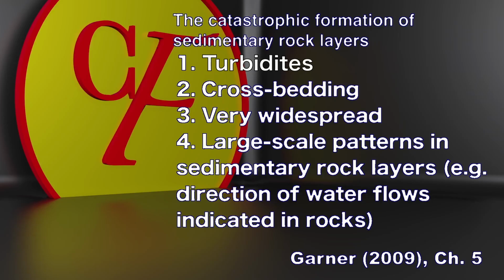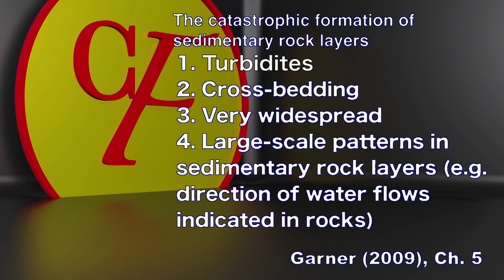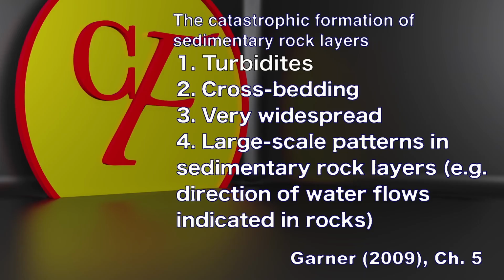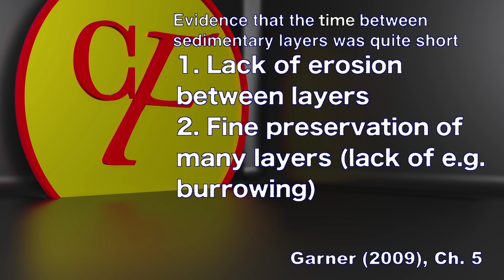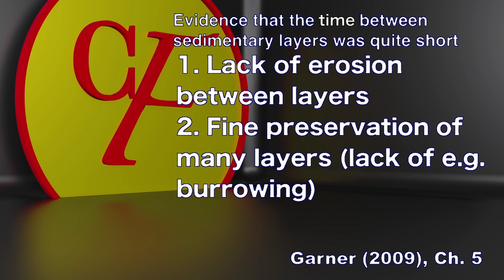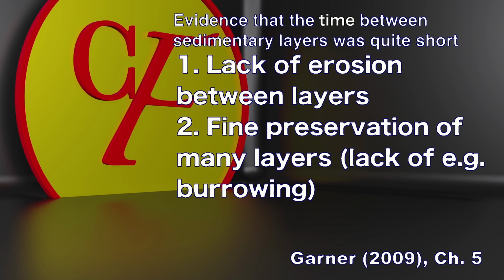Turbidites as Evidence in Favor of Rapid Deposition of Layers (with Paul Garner)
Turbidites favor the hypothesis of catastrophic formation of sedimentary rock layers. If you want to see the full main video,

Paul Garner and Todd Wood have a 'Let's Talk Creation' show in which they focus on content of or related to a young earth perspective. If you wish to watch or listen, go or to their YouTube channel. The video recording session of this video took place in 2021. After that session, Paul's book Fossils and the Flood was published. If you wish to purchase that book or his book The New Creationism, go in the US and 10ofthose.com in the UK. If you want to read the Dutch translation of most of Paul's Fossils and the Flood book (title De Verloren Wereld), go to logos.nl.

If you wish to donate to the Biblical Creation Trust ministry of which Paul is part, go If you wish to donate to Credible Faith, go